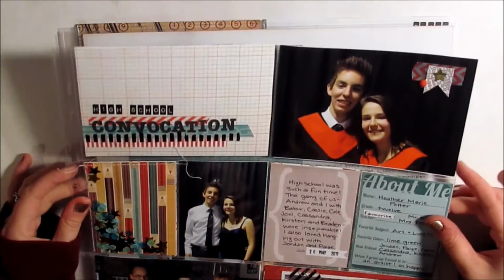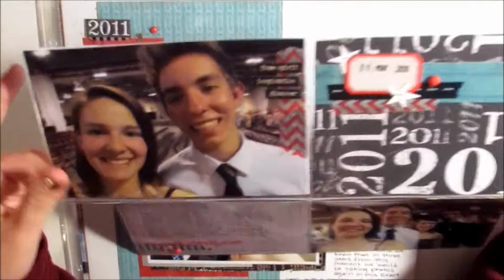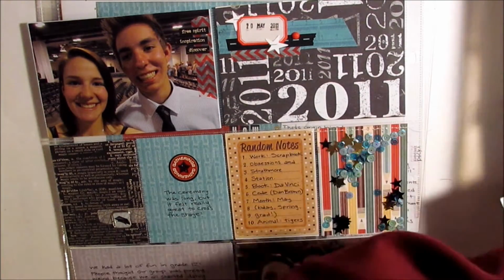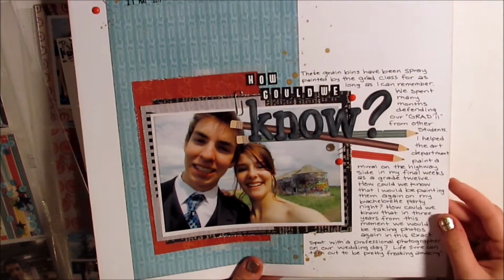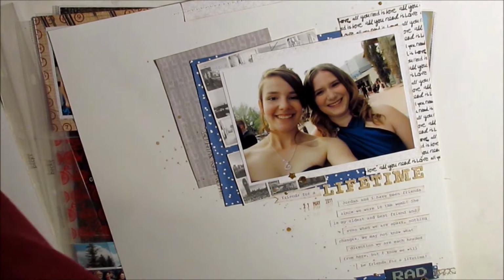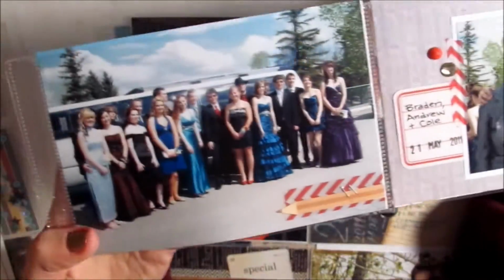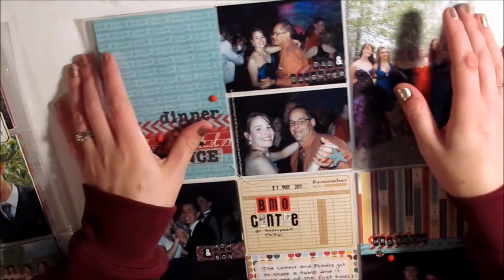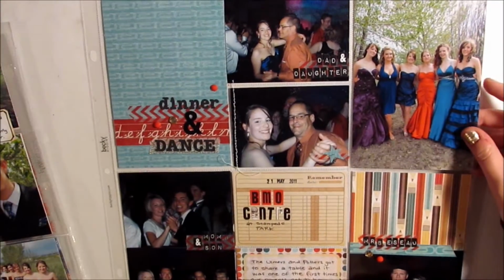Layout Share: Episode Three Pocket Scrapbooking Grad Edition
I hope that you enjoy Episode Three of my layout shares! Today I am showing you my pages that I recently completed about my high school graduation. They are a combination of pocket pages and 12x12 layouts.

Links